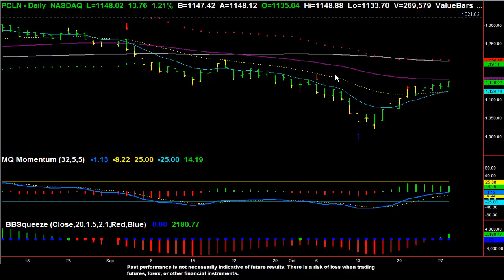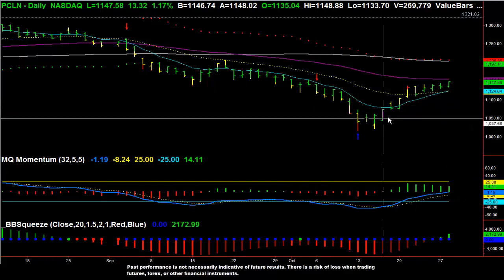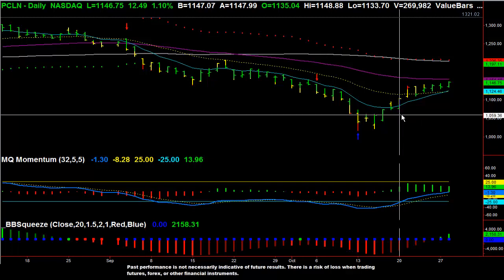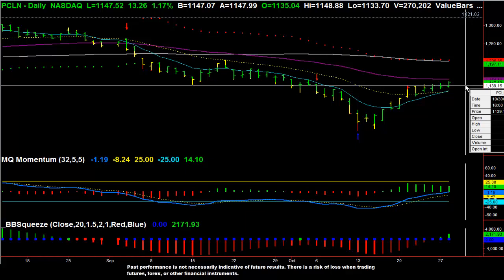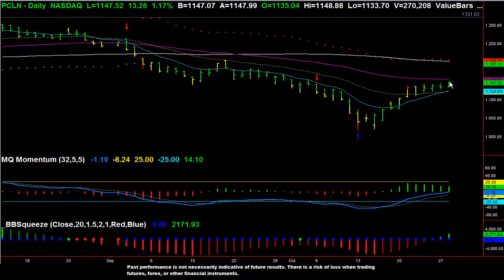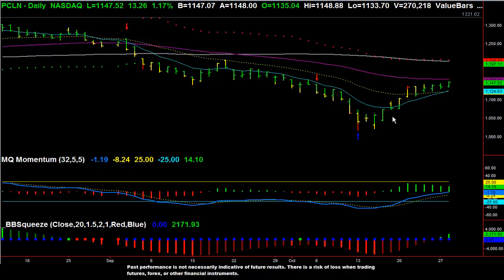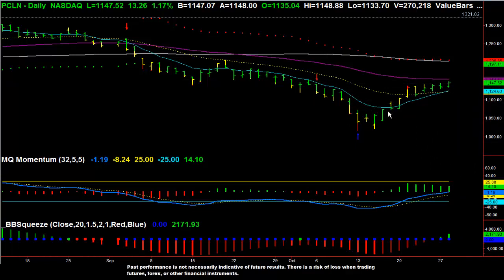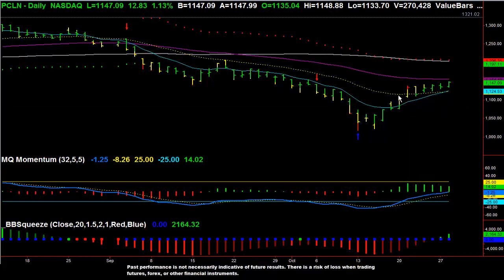Shark Bite Trades in PCLN 10 28 14